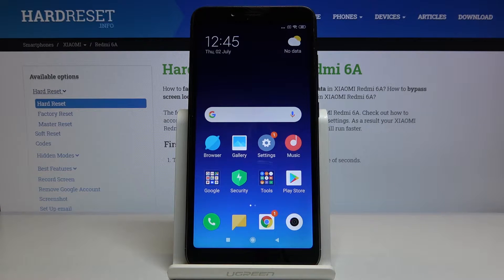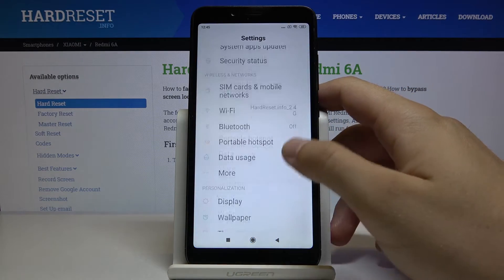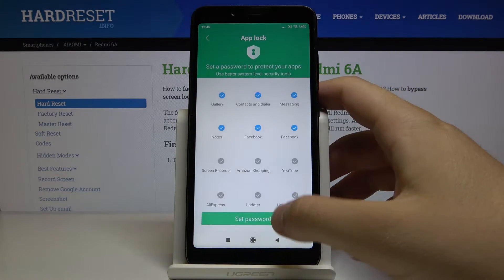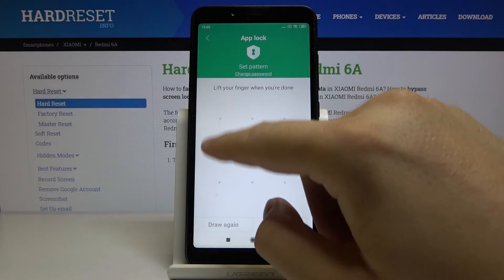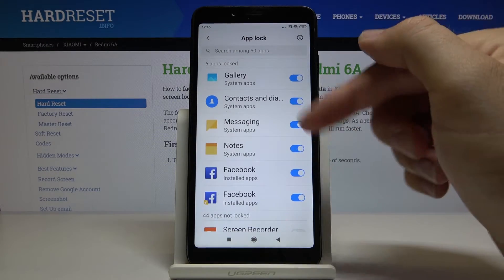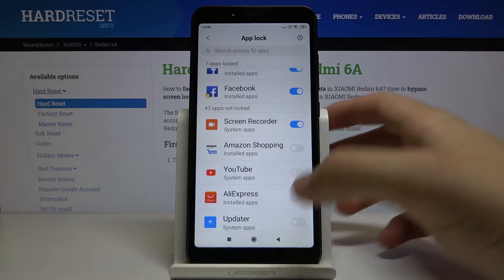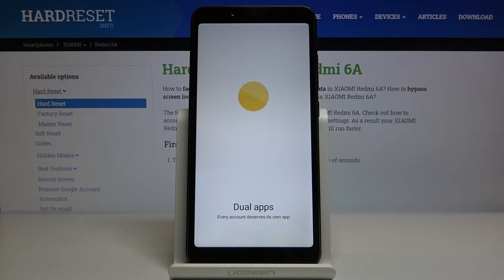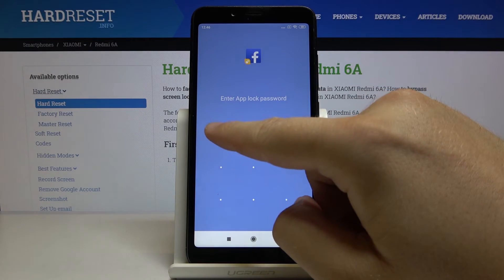How to Set Password on Apps in XIAOMI REDMI 6A – Lock Apps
Check out, how to protect your app with a password on XIAOMI REDMI 6A! Thanks to this security method, all apps of your choosing will require entering the proper password. If you' interested in trying out this option, stay with us, and follow all steps shown above!

How to Activate App Lock in XIAOMI REDMI 6A? How to Turn On App Lock in XIAOMI REDMI 6A? How to Enable App Lock in XIAOMI REDMI 6A? How to Switch On App Lock in XIAOMI REDMI 6A? How to Lock Apps in XIAOMI REDMI 6A? How to Protect Apps in XIAOMI REDMI 6A?